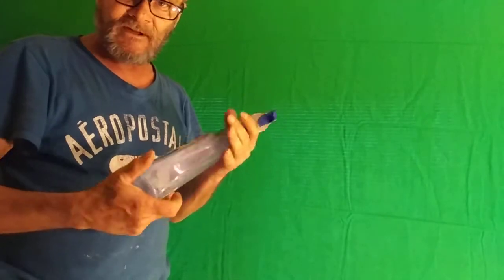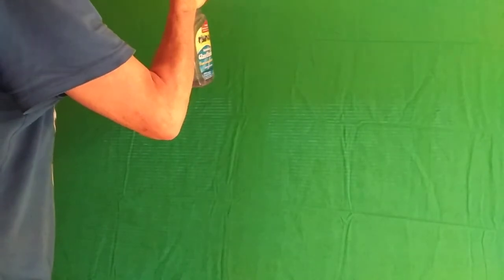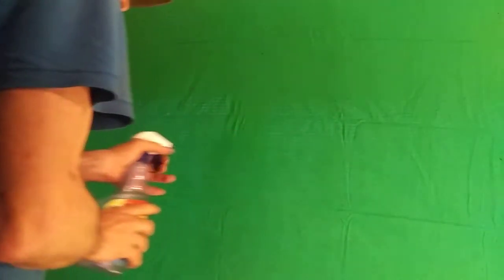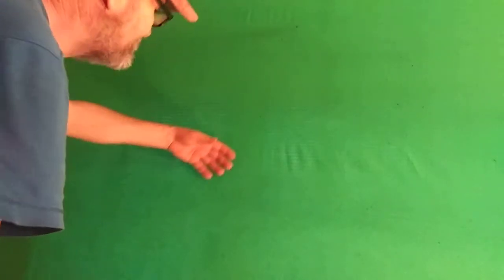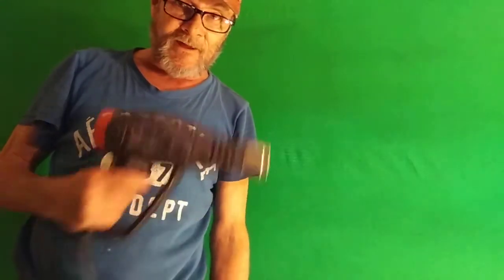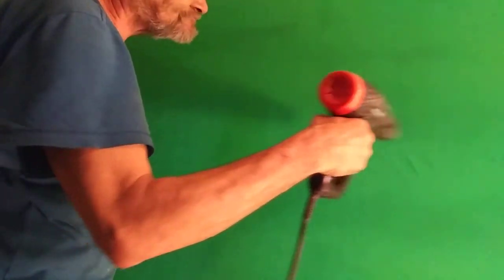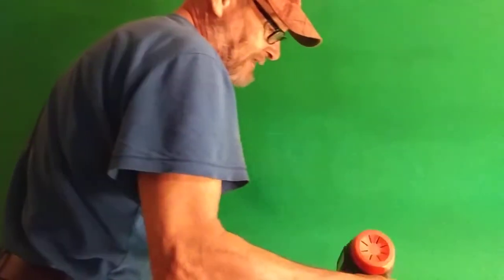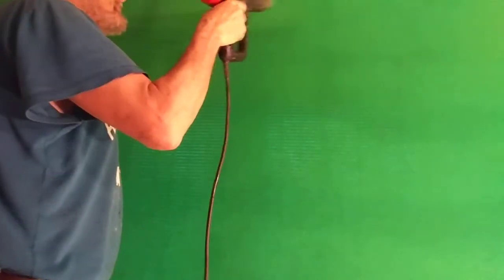Green Screen, DIY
I'm doing a full Studio project in my attic and going as cheap as I can because I'm poor like a lot of us and I want a full TV studio and a planetarium social scribe and follow me and click a like or dislike whatever you prefer that way you'll be notified as my project grows and I get done with all the construction and always remember love everybody